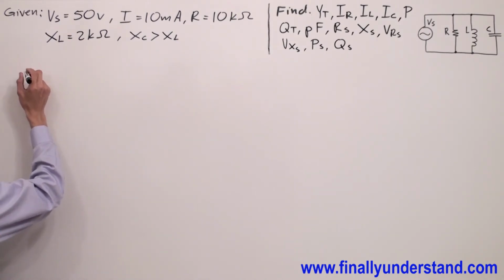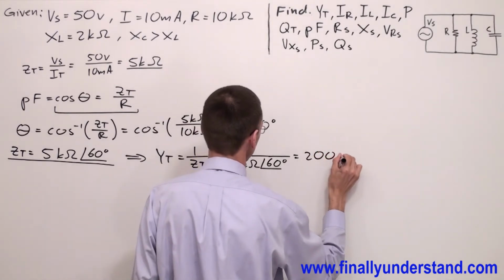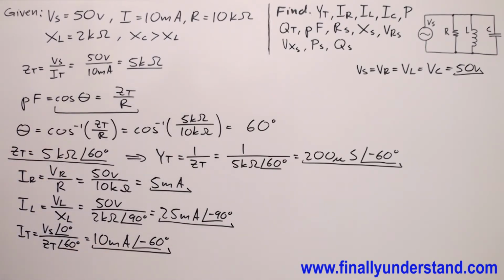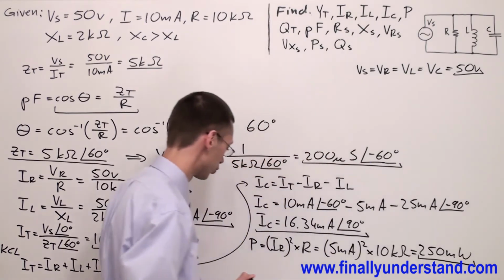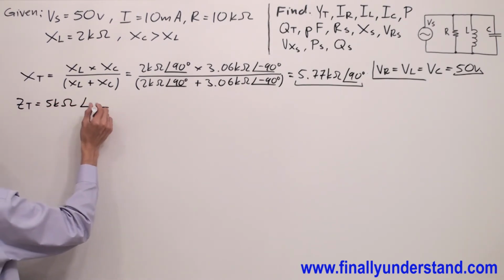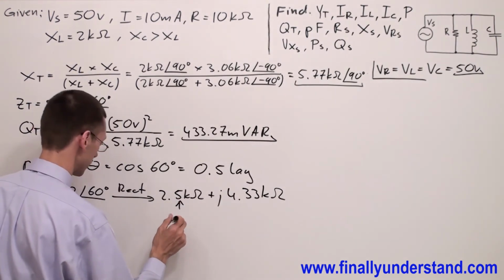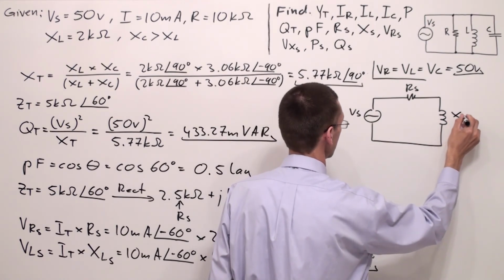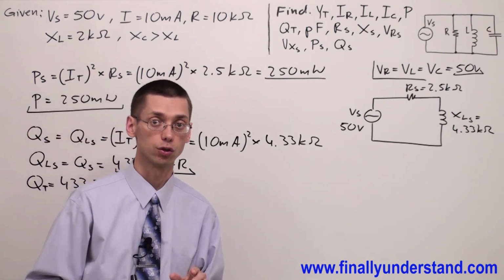AC Analysis of RLC Parallel Circuits | Phasors, Resonance & Impedance 04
Dive into the world of RLC Parallel Circuits under alternating current (AC)! This video guides you through the key steps of analyzing resonance, impedance, phasors, and frequency response in parallel RLC networks.

💡 Topics covered:
Calculating total impedance
Understanding phase relationships
Resonance conditions and Q factor
Drawing phasor diagrams

Perfect for:
✅ Engineering & electronics students
✅ Anyone studying AC circuits
✅ DIY electronics & tech learners

Clear visuals, simple explanations, and real learning—no fluff, just circuits!